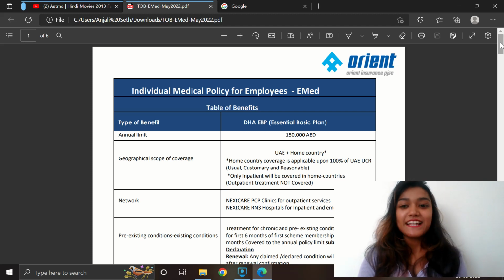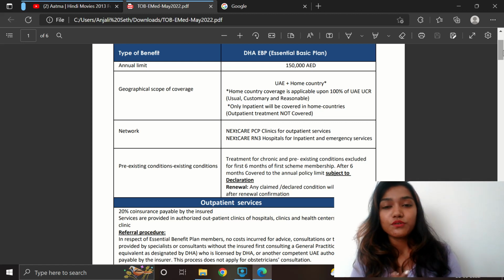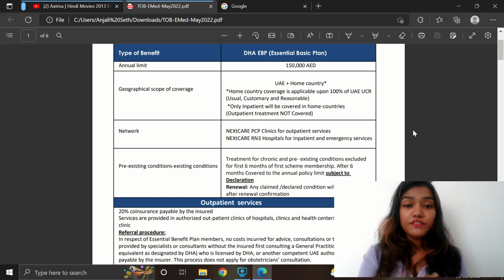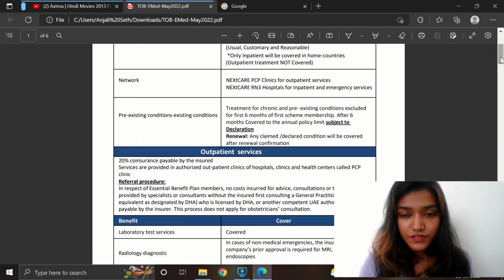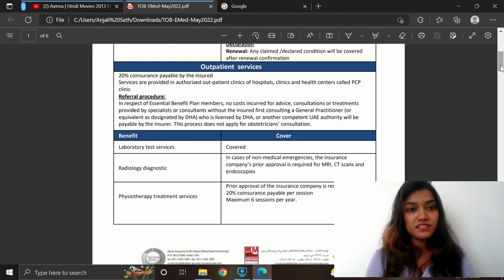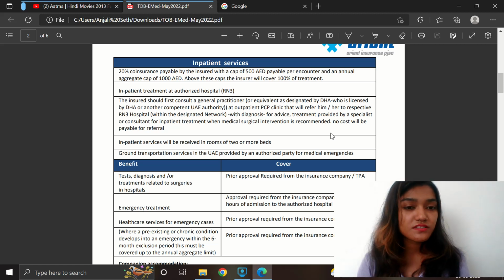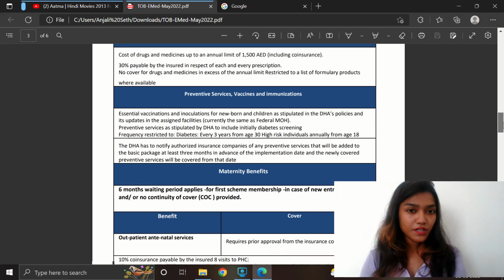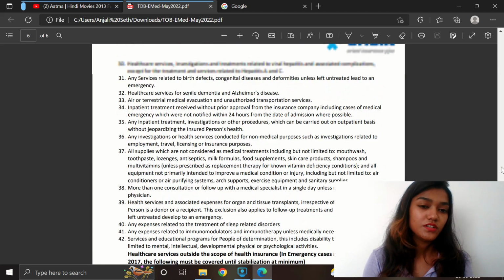Basic Health Insurance Dubai- Orient insurance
There should be Gap of at-least 40 -50 days for the pregnancy to be covered in case if any women want insurance for maternity expenses . It means policy should be bought at-least 50 days before the conceiving of the baby.

This policy is basic and mainly focuses for lower sector .